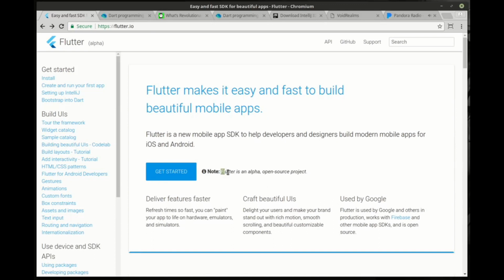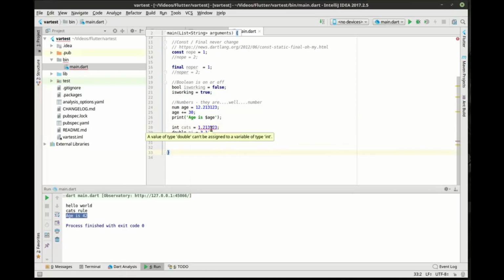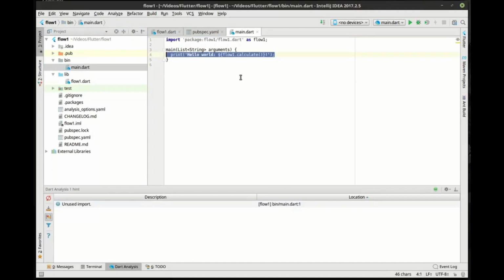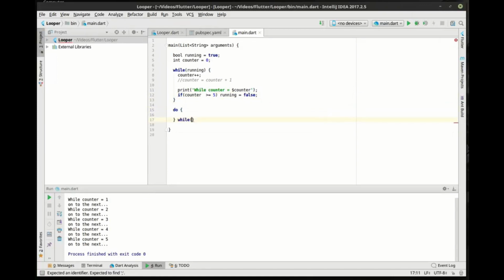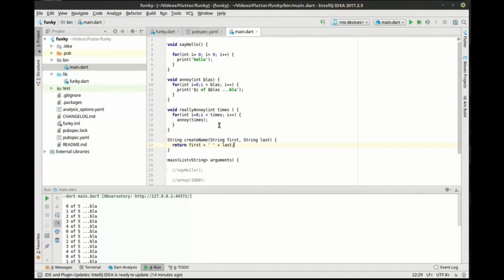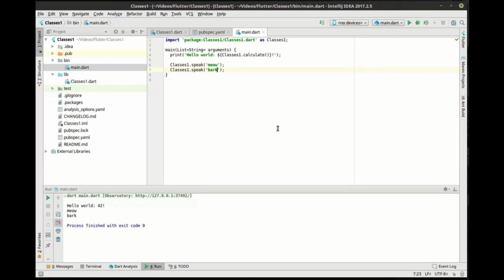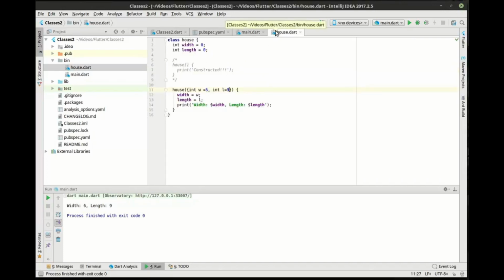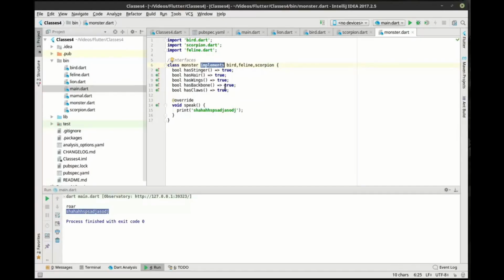Flutter Course - Full Tutorial for Beginners (Build iOS and Android Apps)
Learn Flutter, Google’s groundbreaking multi-platform mobile development framework to create apps for Android and iOS. In this course, Nick Manning from fluttercrashcourse.com teaches you how to get up and running with Flutter quickly and effectively. Nick has been a Flutter engineer since 2017 and has boiled down this real-world know-how into a clear-cut, realistic and step-by-step crash course. Flutter apps are written in the Dart programming language
Learn Flutter ، إطار عمل تطوير الأجهزة المحمولة متعدد الأنظمة الأساسية الرائد من Google لإنشاء تطبيقات لنظامي التشغيل Android و iOS. في هذه الدورة ، يعلمك Nick Manning من موقع fluttercrashcourse.com كيفية النهوض والتشغيل مع Flutter بسرعة وفعالية. يعمل Nick كمهندس Flutter منذ عام 2017 وقد اختصر هذه المعرفة الواقعية في دورة تدريبية مكثفة وواضحة وواقعية خطوة بخطوة. تتم كتابة تطبيقات Flutter بلغة برمجة Dart
Flutter 1 - Intro to flutter
Flutter 2 - Variables
Flutter 3 - IF ELSE and Switch
Flutter 4 - Do While and For
Flutter 5 - Beginning functions
Flutter 6 - Advanced Functions
Flutter 7 - Intro to Classes
Flutter 8 - Class Constructors
Flutter 9 - Extending Classes
Flutter 10 - Abstract Classes and Interfaces